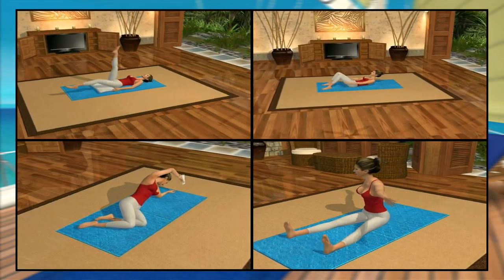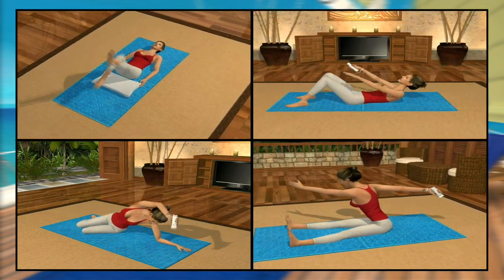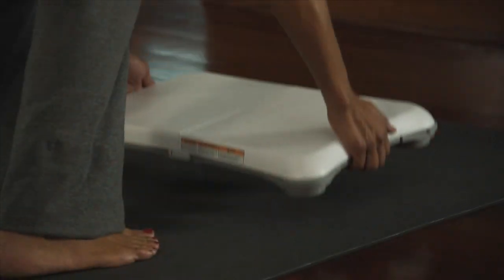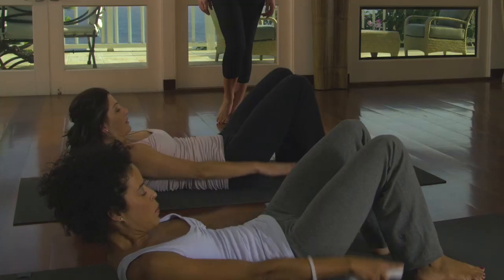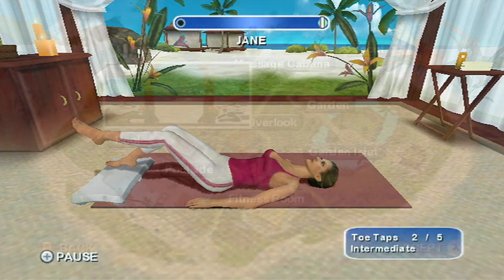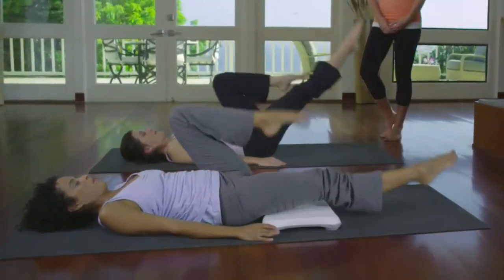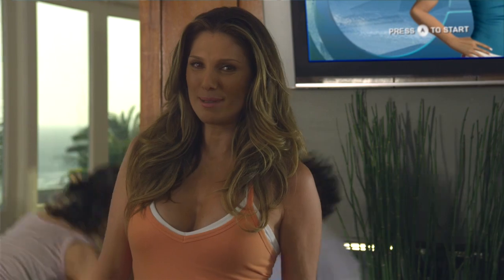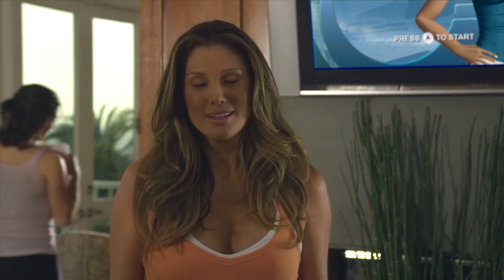All New Daisy Fuentes Trailer (Spanish)